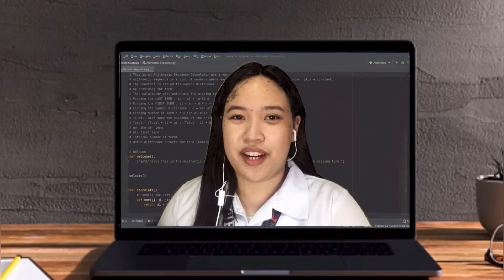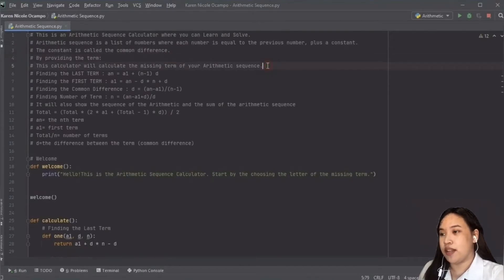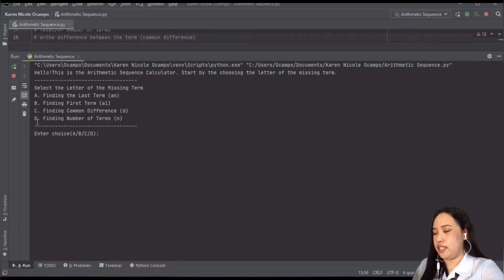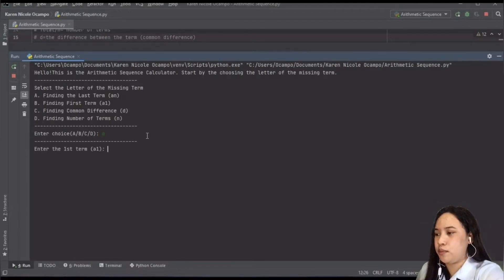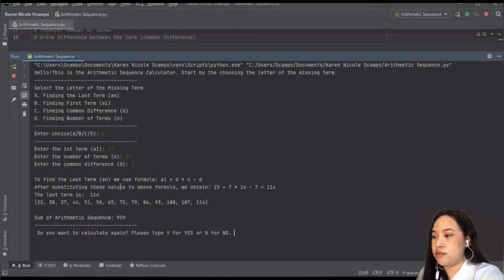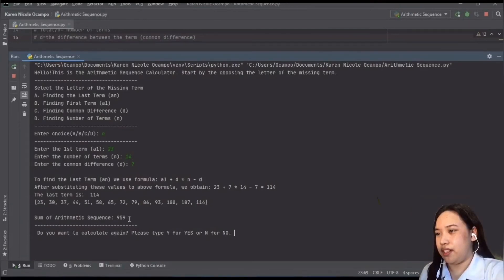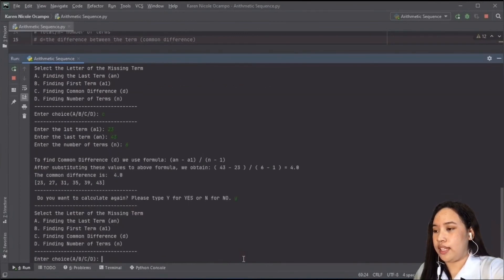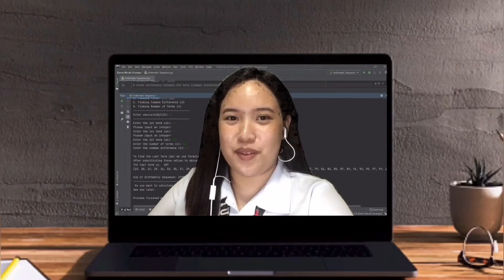Arithmetic Sequence | My Python Application Program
A Walk-through Video Presentation of my Python’s application project, Arithmetic Sequence.